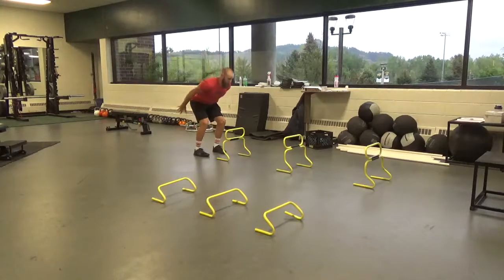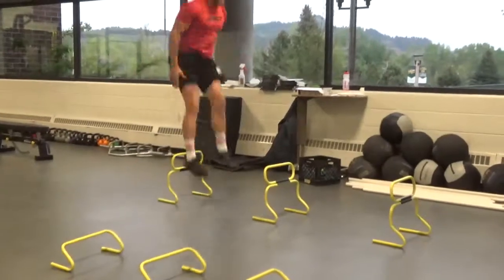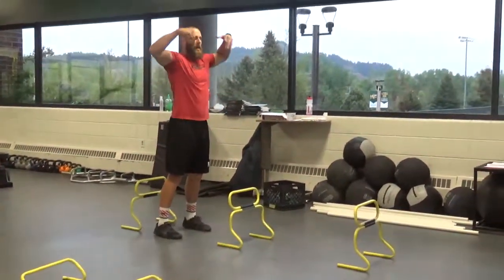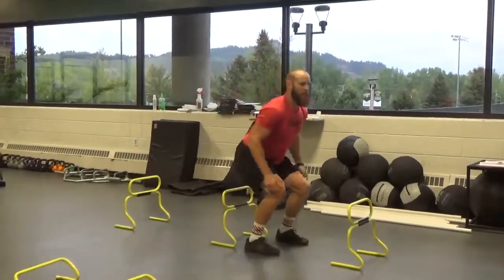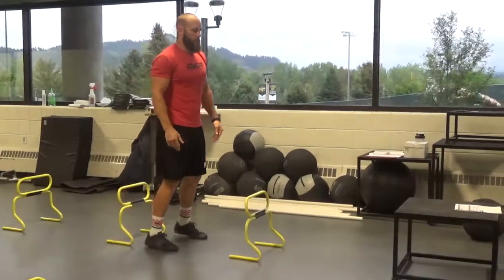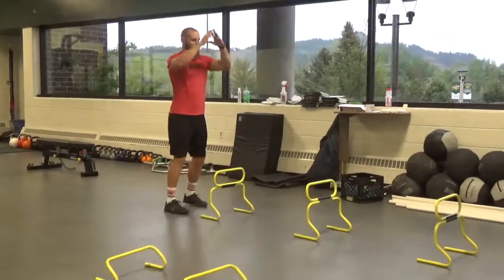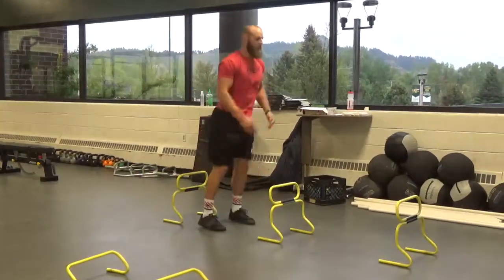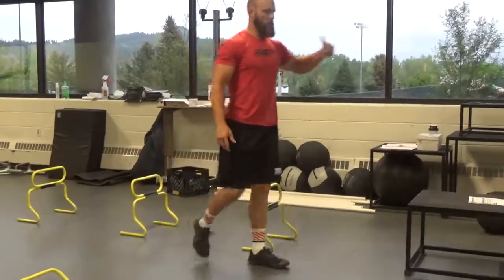Hurdle Jumps Stabilize